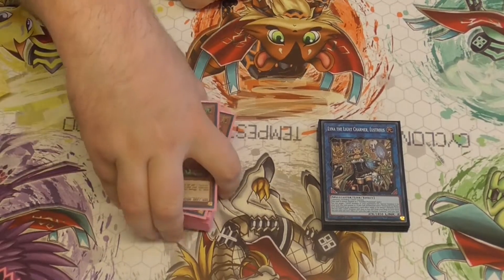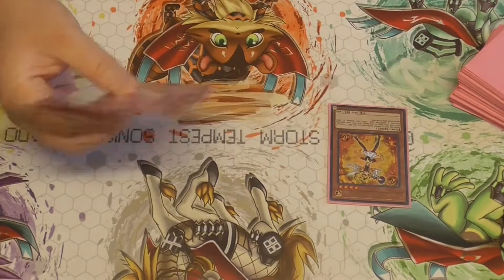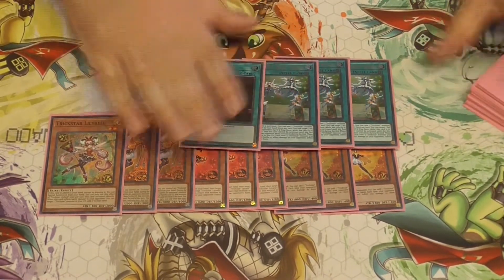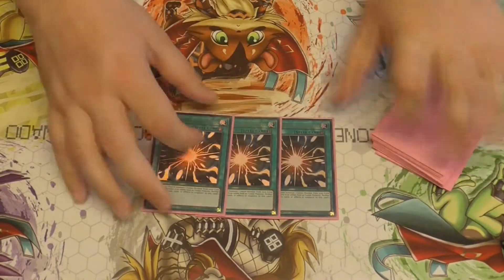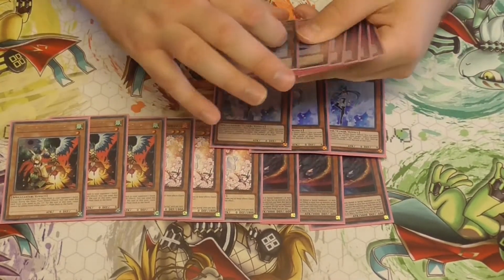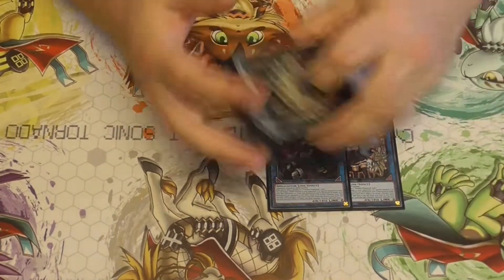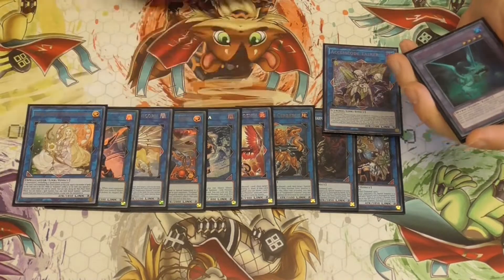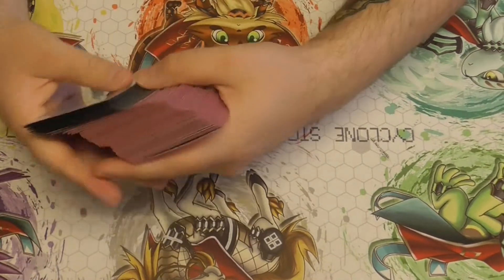TRICKSTAR DECK PROFILE OCTOBER 2022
hi guys this is my trickstar deck profile for the October format I have been testing the deck and it is a lot of fun if you like the video don't forget to like share and subscribe cheers.